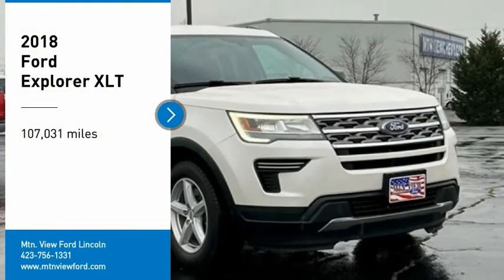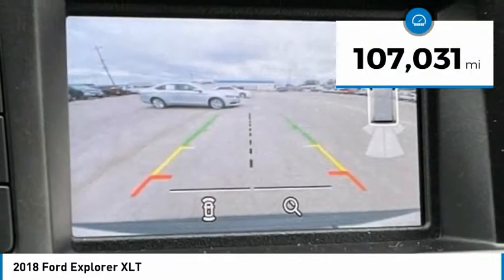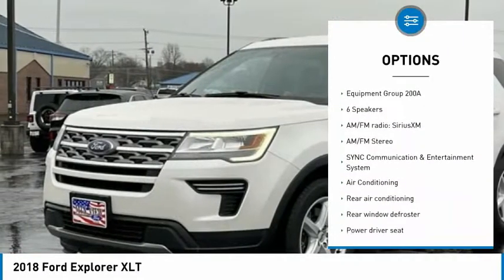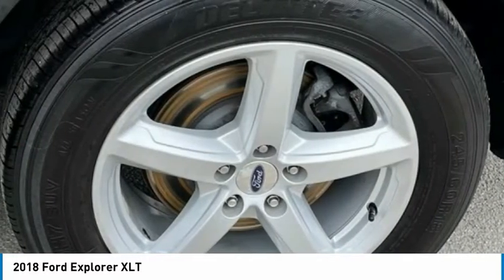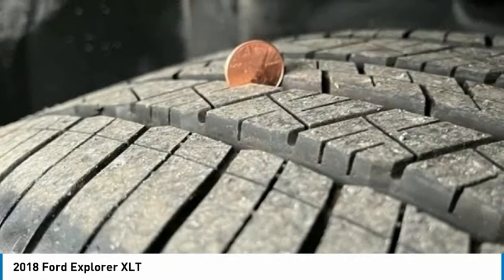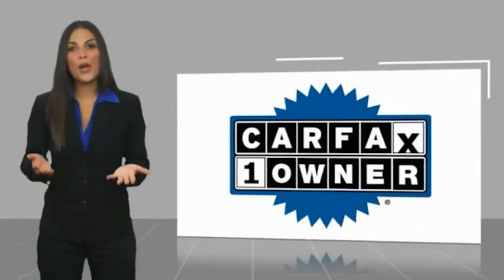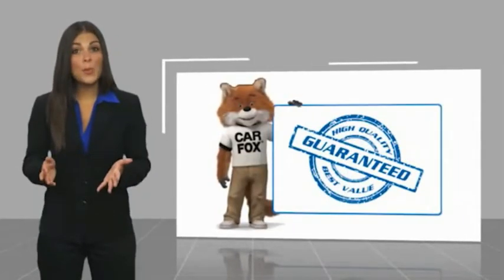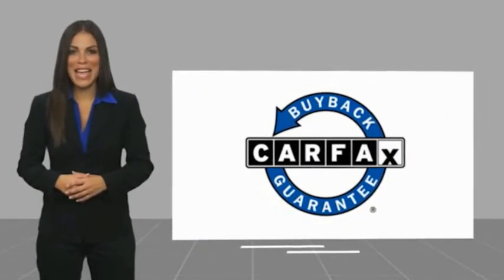2018 Ford Explorer XLT in Chattanooga 62291S